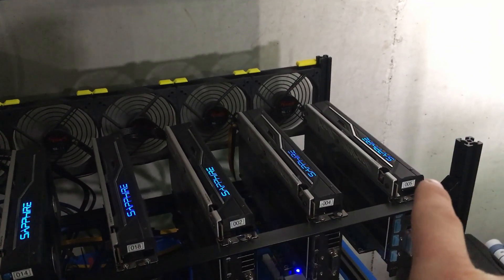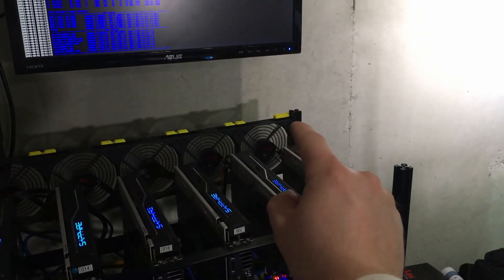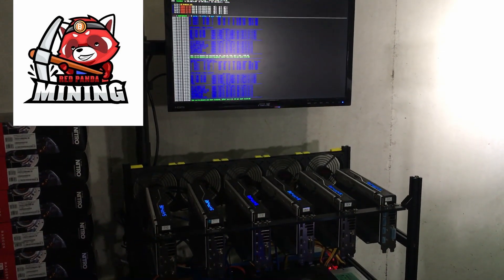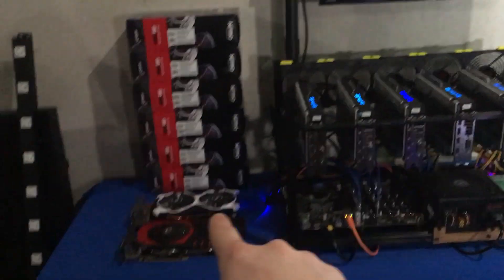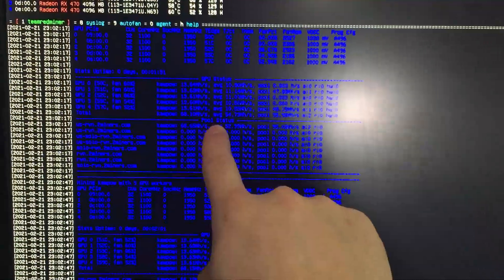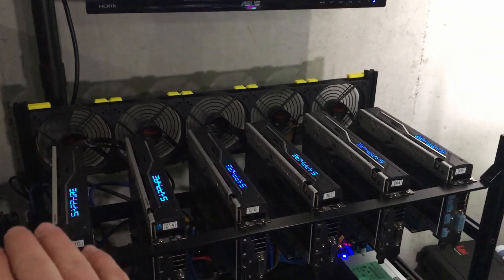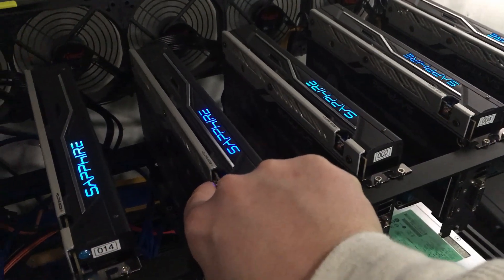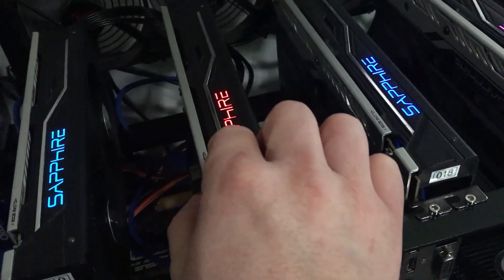My First Dead GPU From Mining | What Do We Do Now?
In this video we share with the community our first casualty of GPU Mining. I have only been at this for the last few weeks, but 1 of our 6 x Sapphire Nitro AMD RX 470 4GB cards is down for the count.  So where do we go from here? How do we fix this graphics card and get it back in working order?!

Note: If anyone has recommendations for where to start troubleshooting My First Dead GPU from Mining, please let me know?  Always eager to learn something new and save this graphics card.

00:00 Introduction
00:10 Hype Montage
01:00 Quick Recap of our Latest GPUS
02:00 Powering on Rig with the Dead GPU
03:45 What we Tried So Far.
05:40 Hows Our Rig Doing?
06:40 Ohh Pretty Colors, LED Changes

My Current Mining Rig Hardware In The Video:
⏺ Rosewell Cooling Delta Fans
⏺ Sapphire Nitro RX 470 4GB DDR5 GPUS
⏺ MSI GTX 970 4GB GPU

My Favorite Crypto Mining Channels To Watch:
💠 Red Panda Mining: Youtube.com/RedPandaMining​
💠 VoskCoin: Youtube.com/c/VoskCoin​
💠 Son of a Tech: Youtube.com/c/SonofaTech​
💠 Red Fox Crypto: Youtube.com/c/RedFoxCrypto​